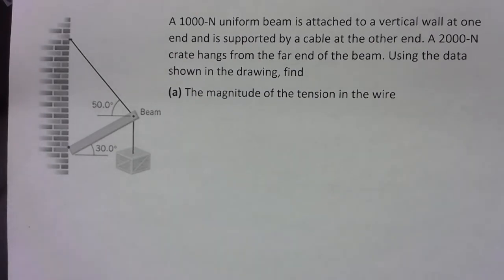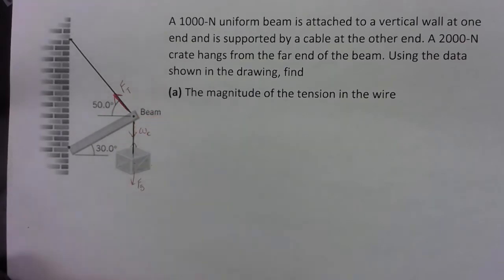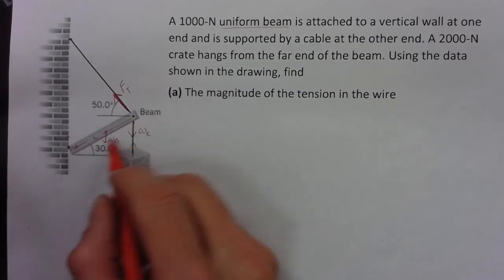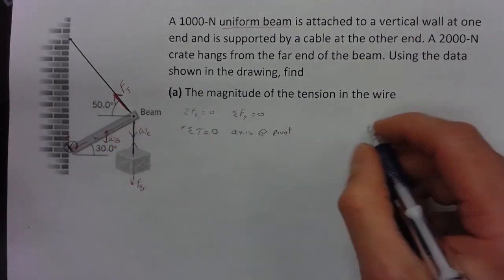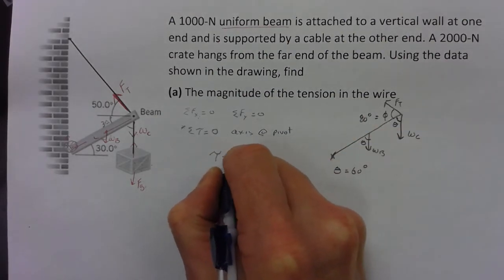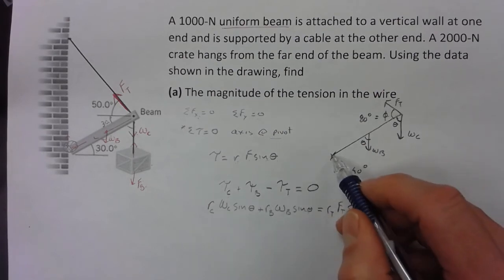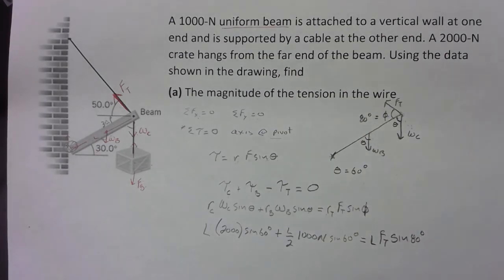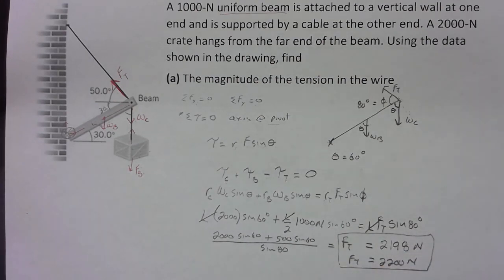Tension in a wire holding a beam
A  uniform beam is attached to a vertical wall at one end and is supported by a cable at the other end. A  crate hands from the far end of the beam. Using the data shown in the figure, find:a. the magnitude of tension in the wire